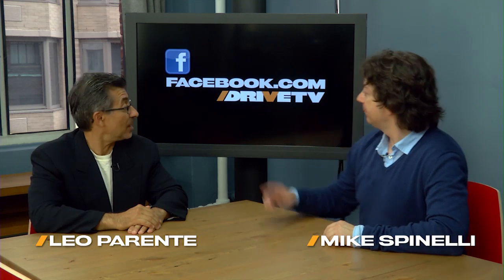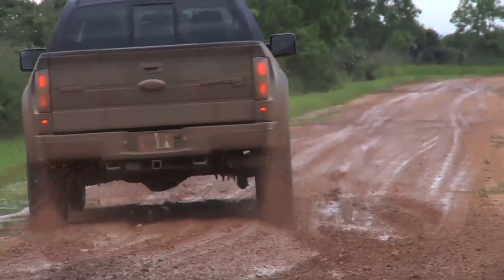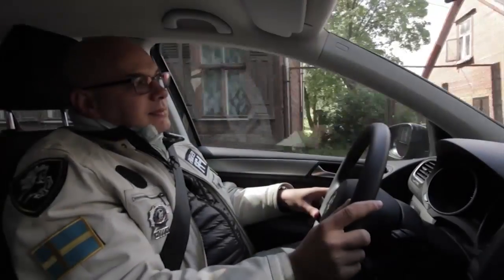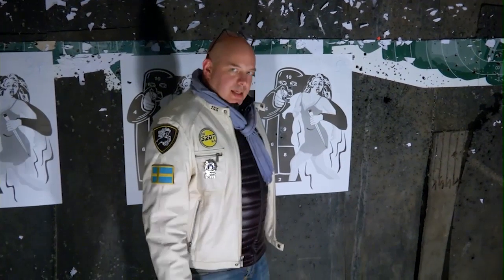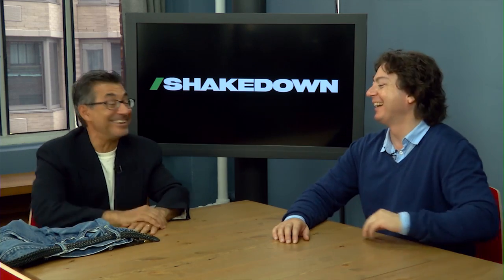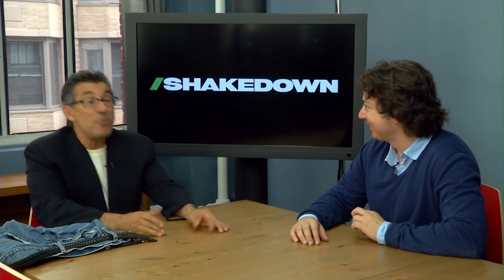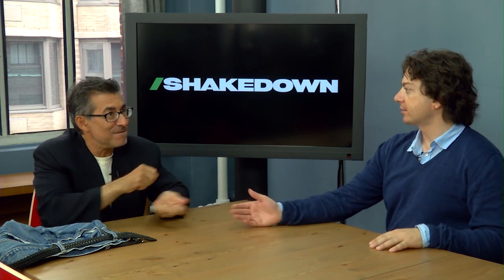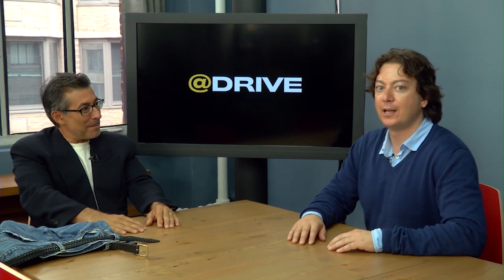/DRIVE CENTRAL - September 24, 2012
DRIVE CENTRAL,  September 24, 2012.  Chris Harris drives some old looking Porsche race car, TUNED has their season finale, Alex Roy goes to Latvia, and SHAKEDOWN is at WTCC in California.